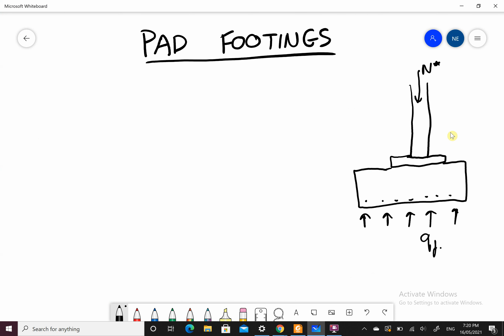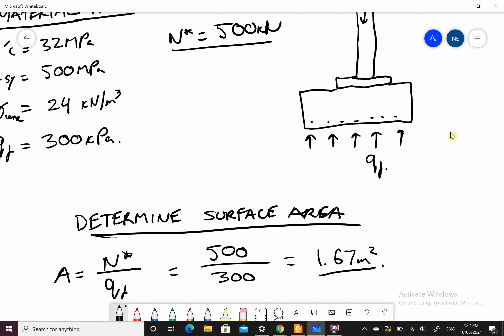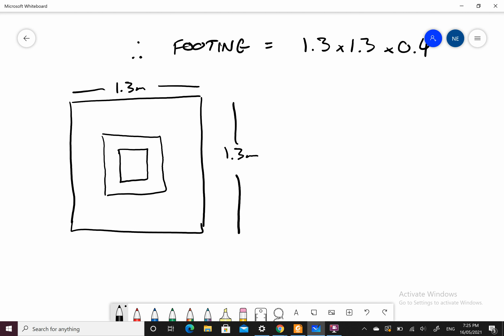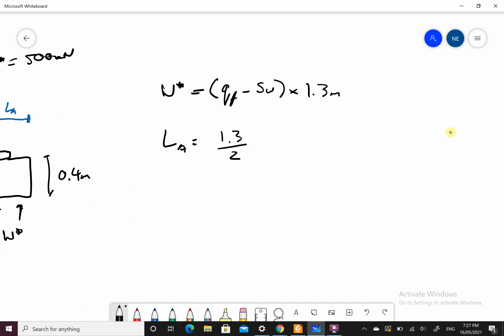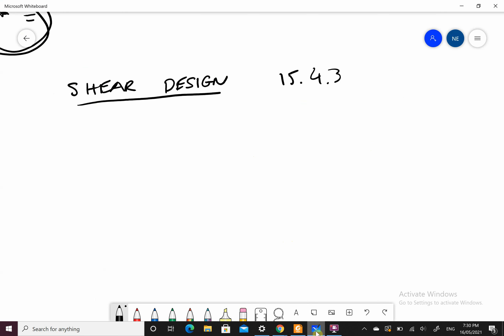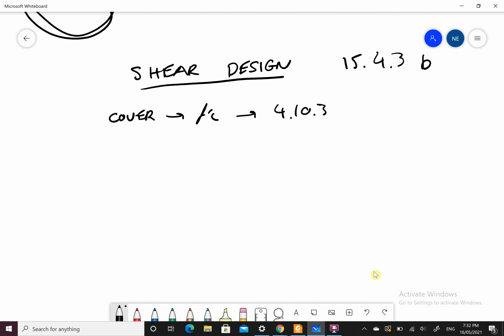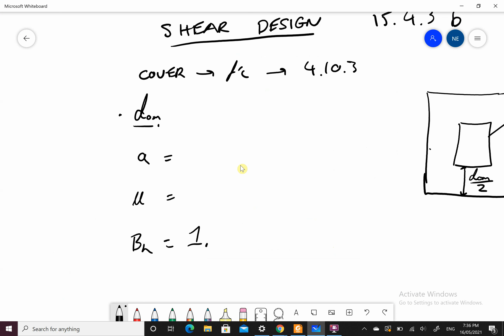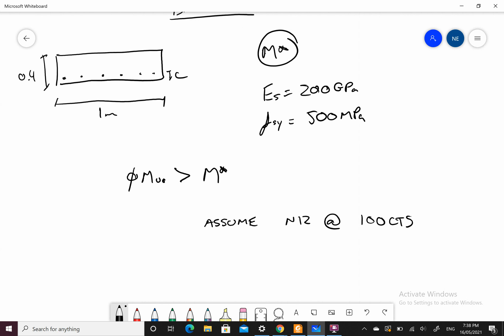Pad Footings Overview - Project Group